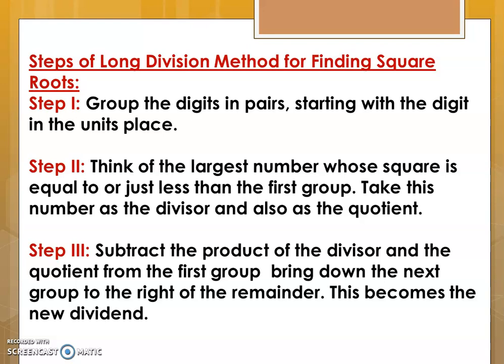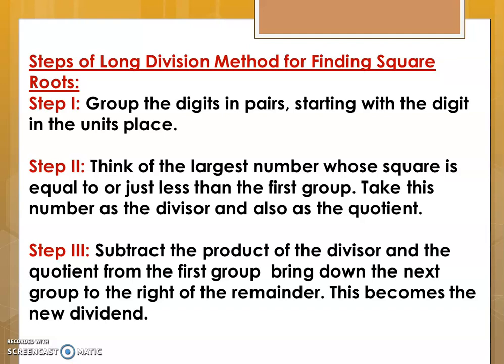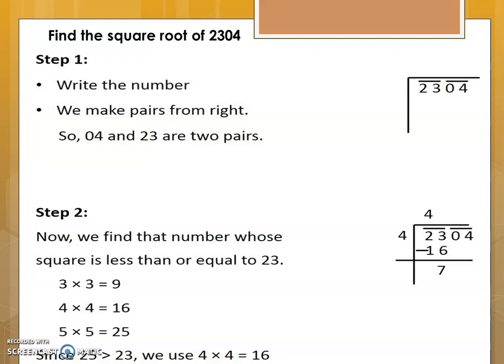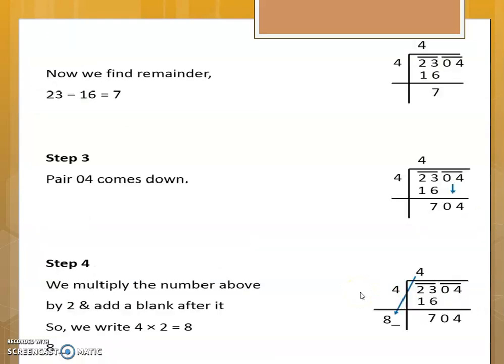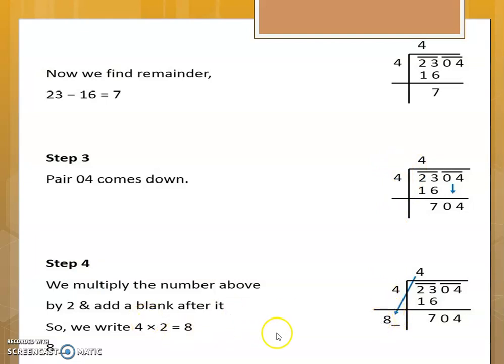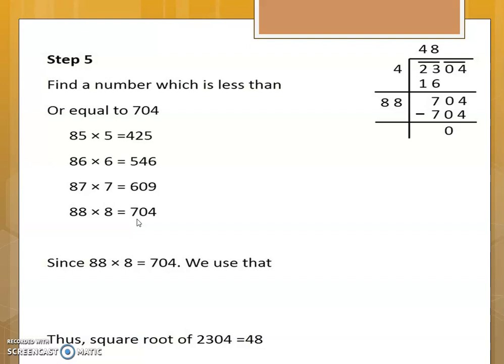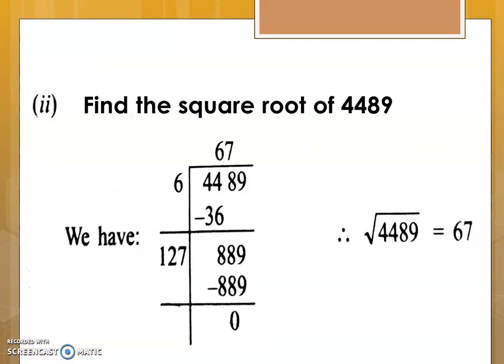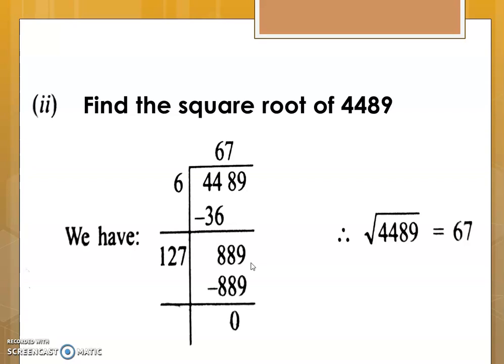Square root by DIVISION METHOD